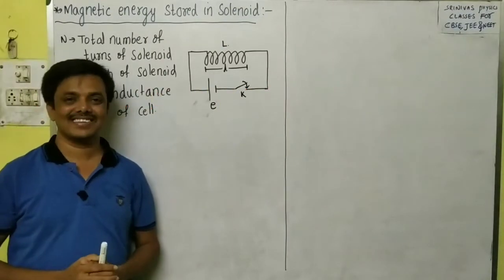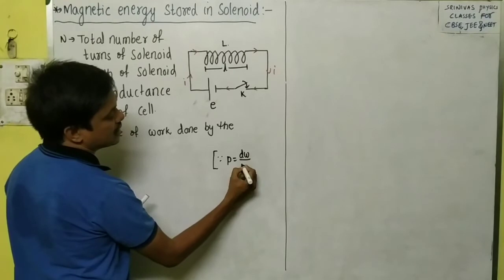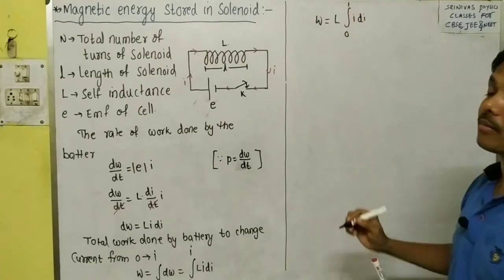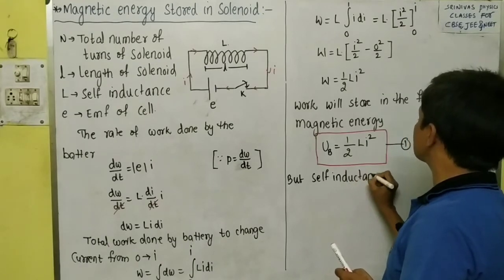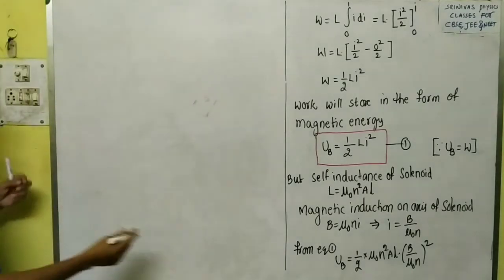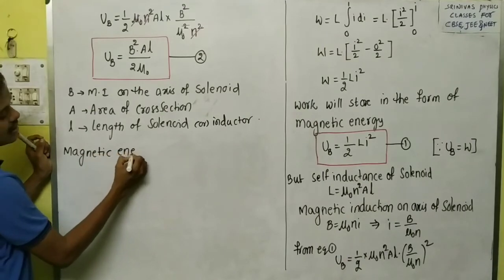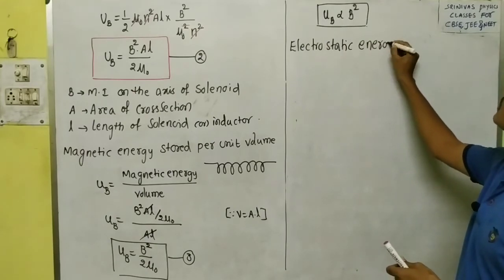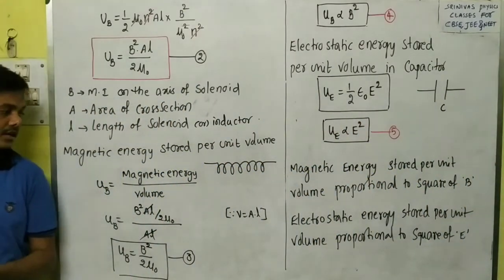Electro magnetic induction class 12 // Magnetic energy stored in solenoid part 6.10 by srinivas